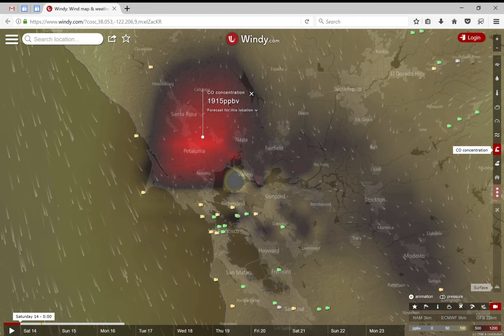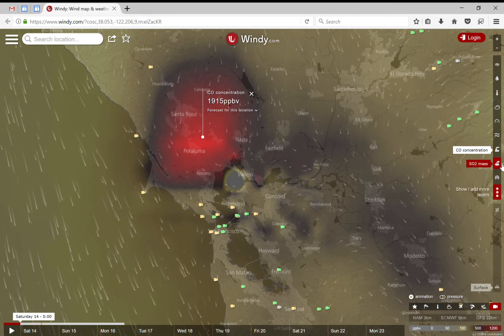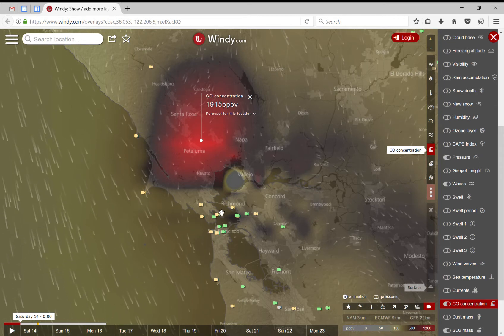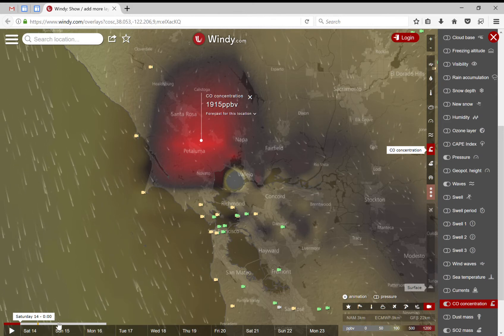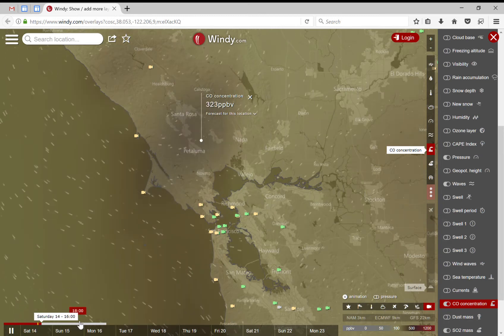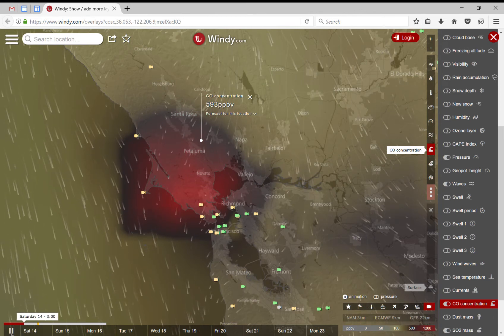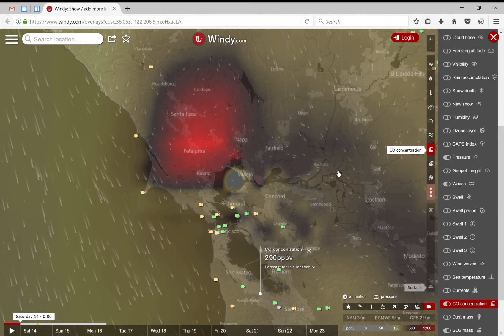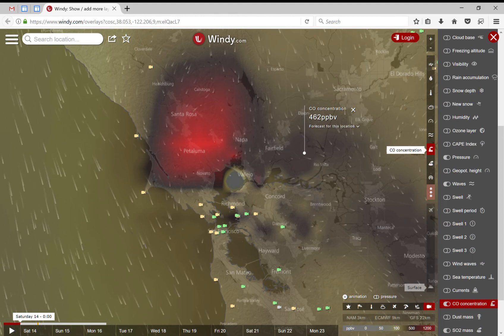Smog propagation from California wild fires based on winds flow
How to monitor the smog and its propagation in the next hours and days from the wild fires in Santa Rosa Petaluma and Napa Valley. Use Windy.com CO level and winds flow directions during the next days
The change in air quality based on air flow from the huge fires in Napa Valley - date Saturday 2017_10_14 13:00
Monitoring the Smog propagation from the wild fire in Northern California Saurday 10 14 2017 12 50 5